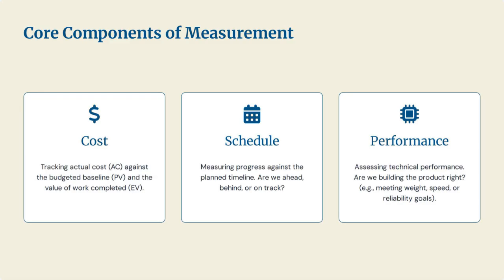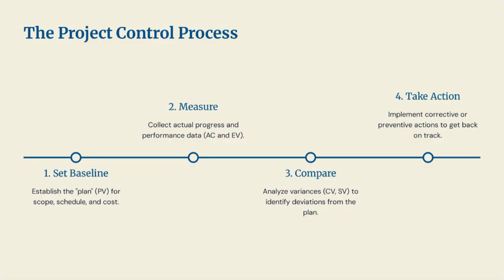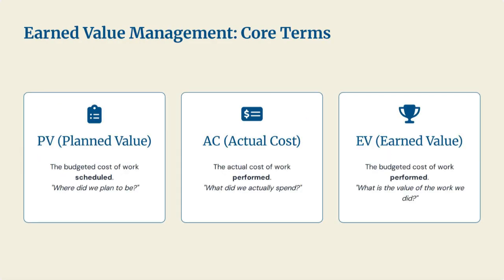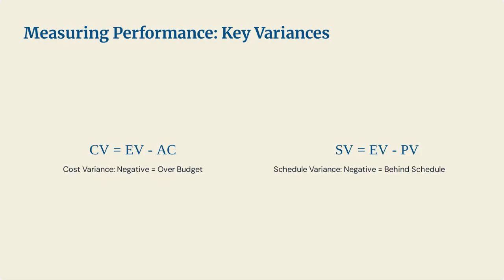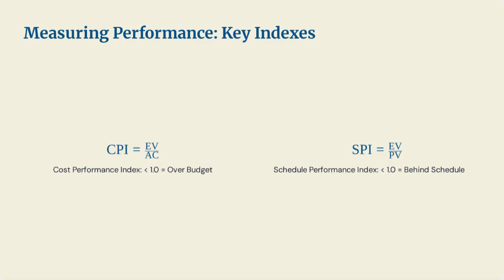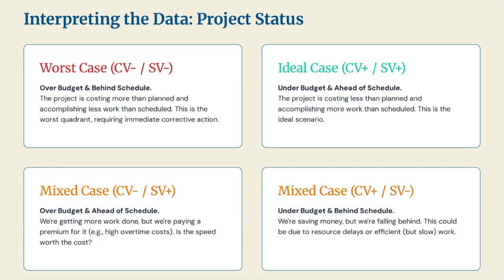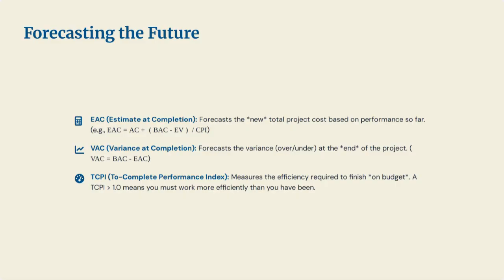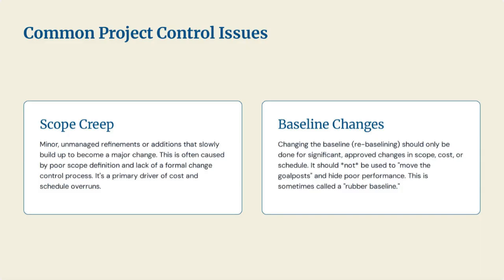Chapter 13 Summary - Project Management Week 12